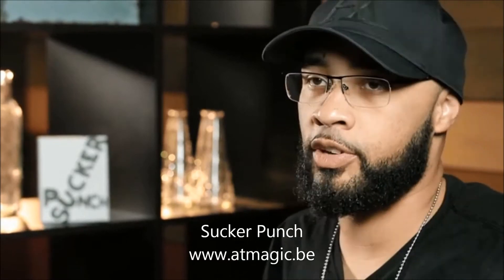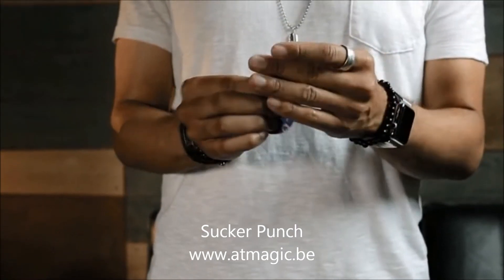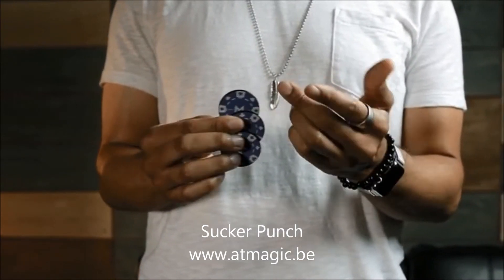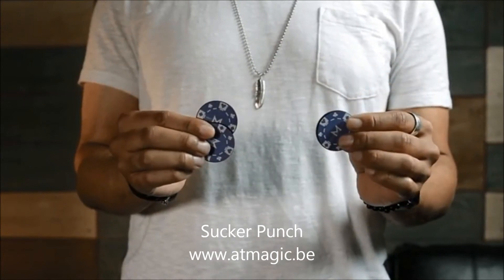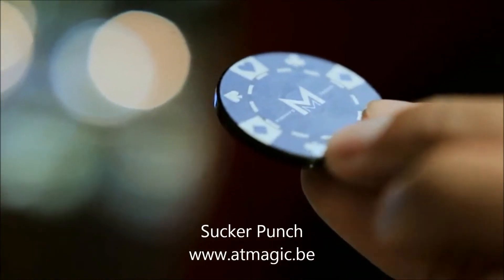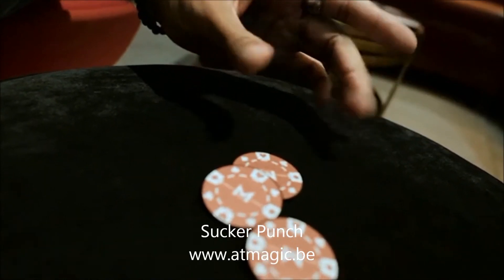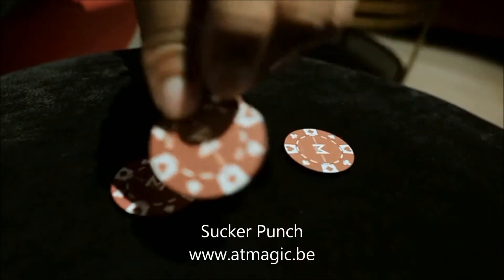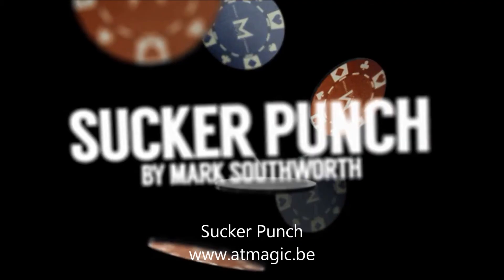Sucker Punch - A&T Magic Shop